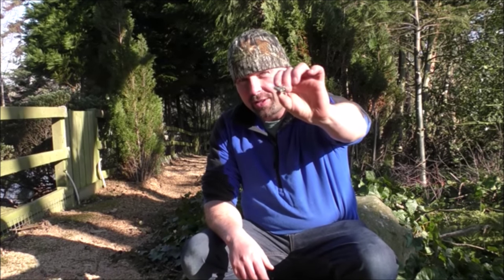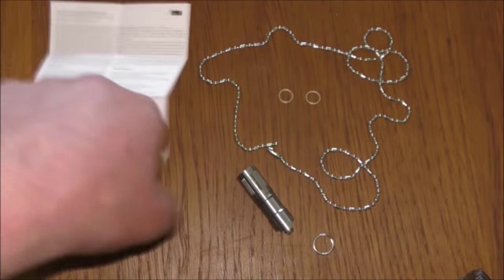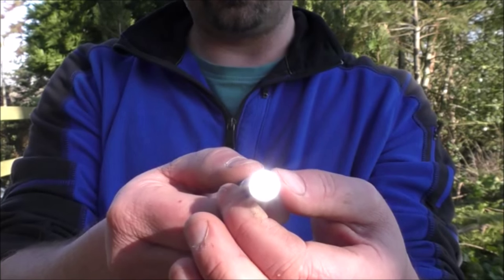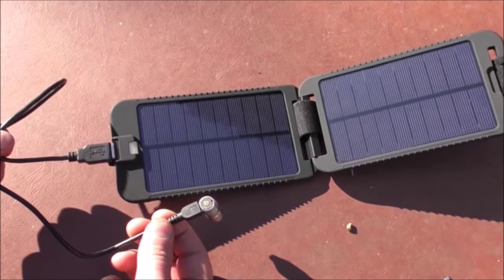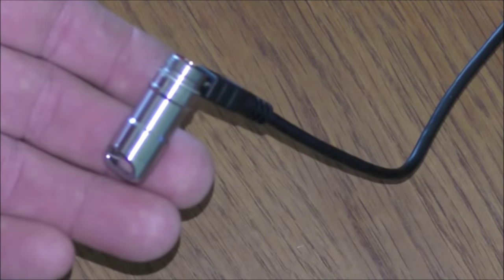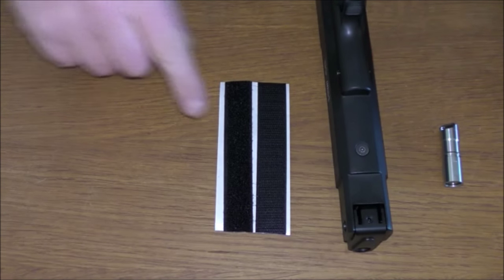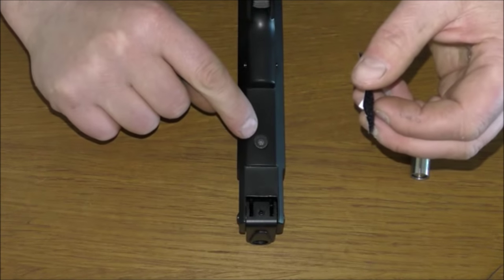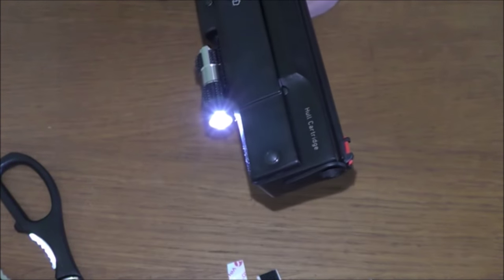Quantum SS Mini Flashlight + Fixing to HW45 Air Pistol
Offer expires May 31th, 2016

Review of CooYoo Quantum SS rechargeable mini flashlight plus bonus at end showing how to fix to a HW45 air pistol.

Pondguru